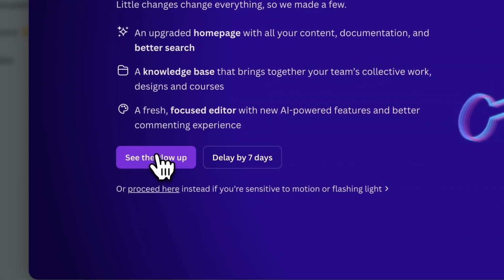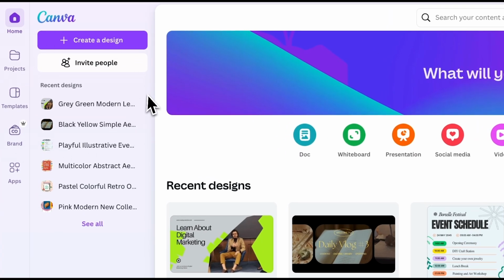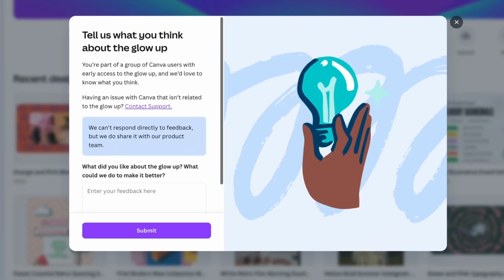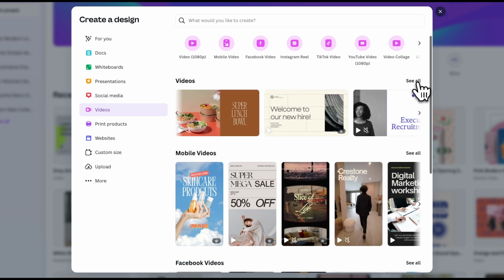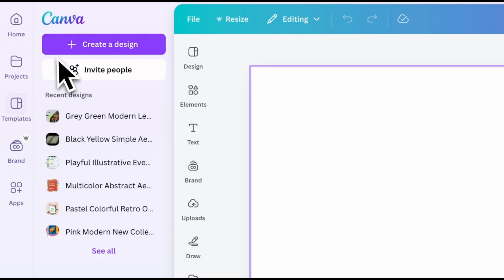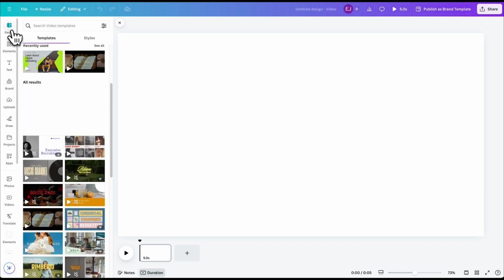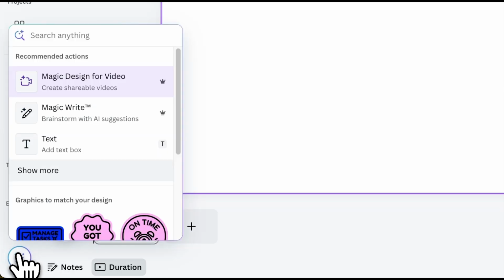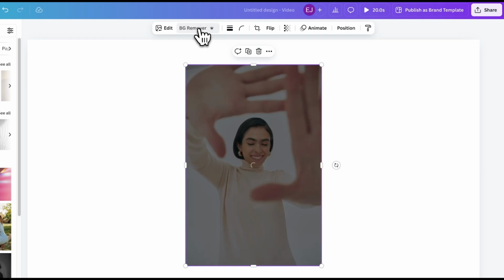Canva Glow Up: What's New?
🚀 Canva UI Glowup: What’s New in the Updated Homepage and Editor! 🎨

Canva has rolled out an exciting refresh to its homepage and editor, enhancing your design experience! In this video, we’ll explore all the new features and changes, making it easier than ever to create stunning projects.

✨ What’s Inside:

Discover the new leaner homepage with animated icons! Learn about the updated left-side panel and how it organizes your design tools.

Explore how the side panel now offers more space for creativity!

Check out the powerful new tools like the BG Remover for photos and videos.

Whether you want to learn how to make animated videos in Canva, create an advertisement video, or discover how to use match and move in Canva, this video is perfect for you. It’s a must-watch Canva video tutorial for beginners!

Join us as we dive deep into Canva's latest updates and see how they can elevate your design projects. Don’t forget to share your thoughts on the glow up in the comments below!

Timestamp:
0:00 Intro
0:10 Chapter 01
0:36 Chapter 02
1:03 Chapter 03
1:46 Chapter 04
2:10 Chapter 05
3:10 Chapter 06
3:33 Chapter 07